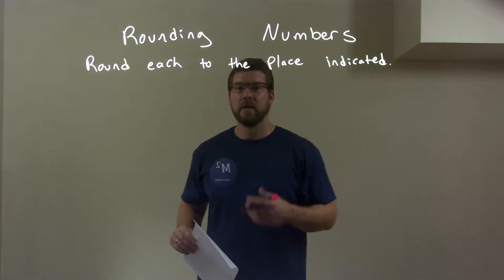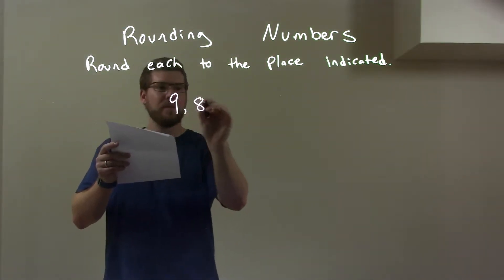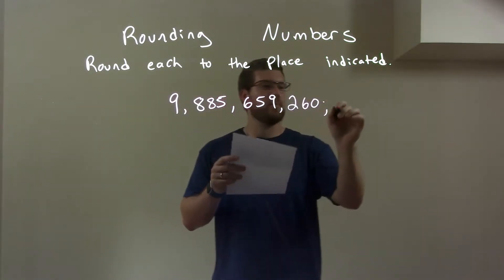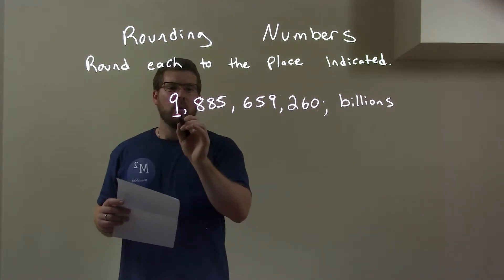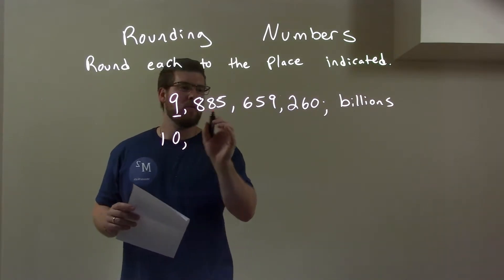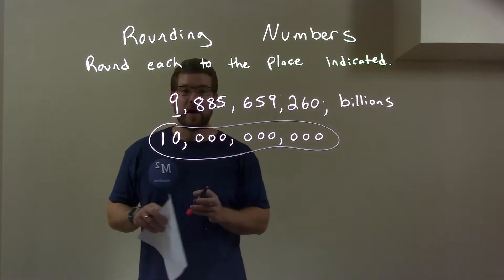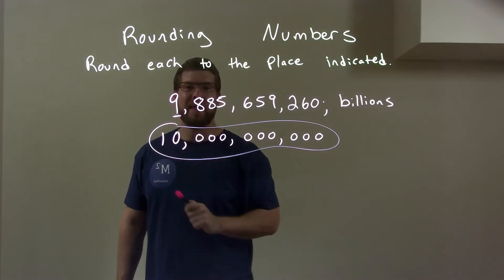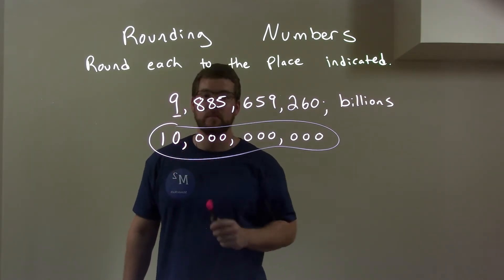Round 9,885,659,260; billions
A math video lesson on Rounding Number. In this video, we round 9,885,659,260 to the billions